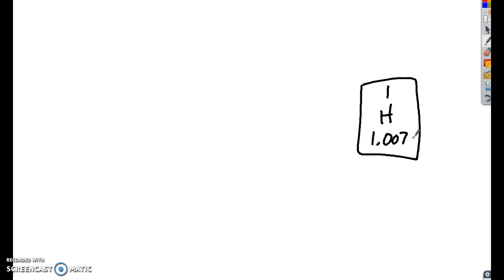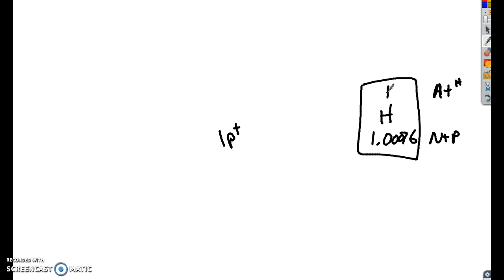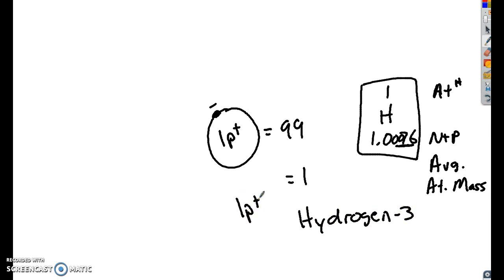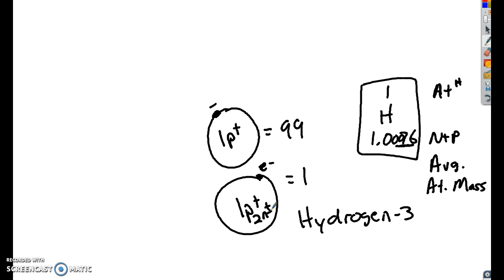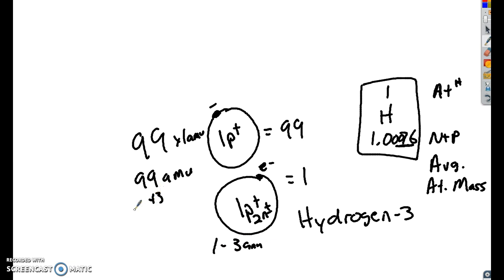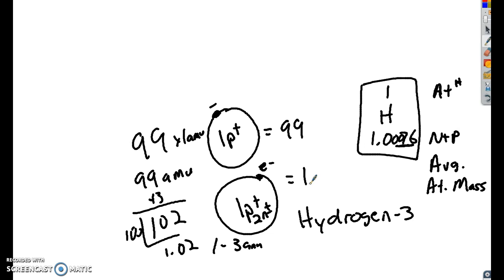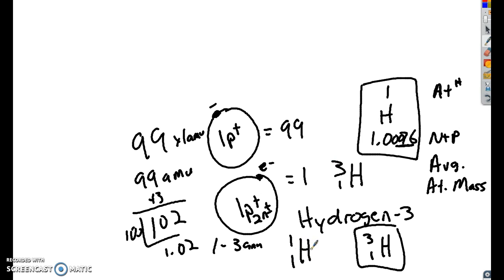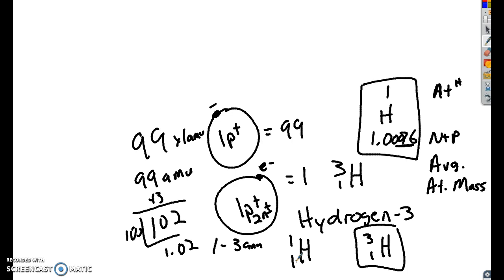Ch. 15 - The Atom Pt. 3